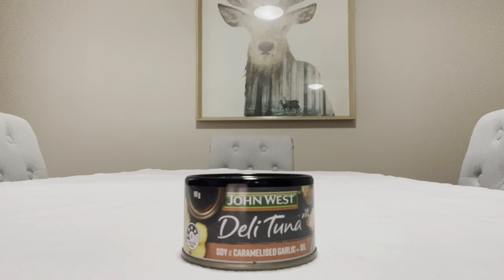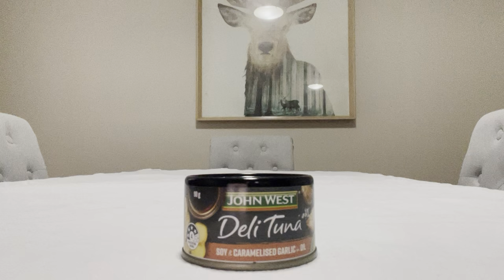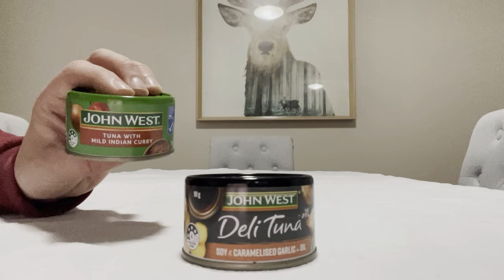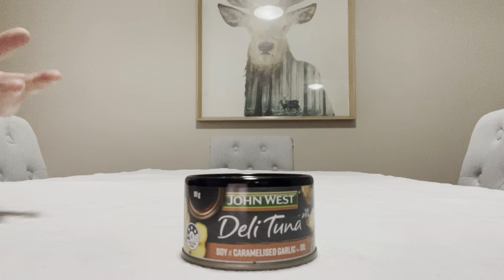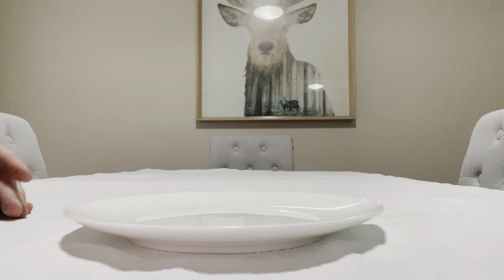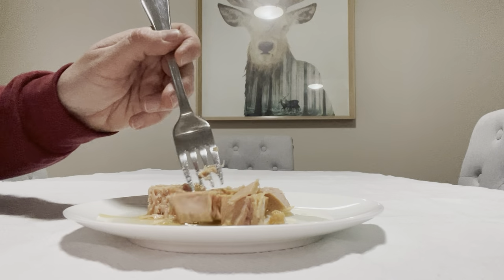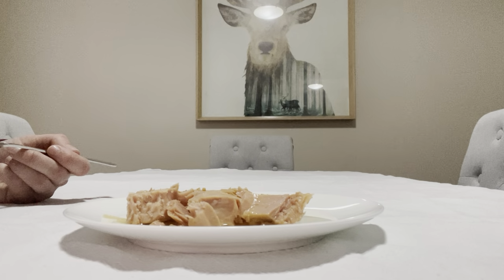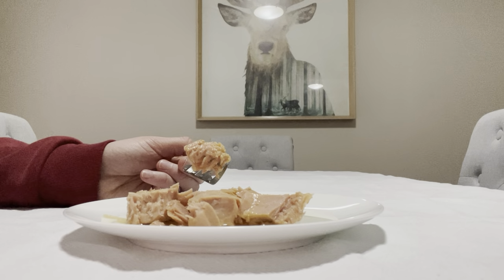John West Deli Tuna in Soy & Caramelised Garlic Oil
Michelle reviews one of John West latest range of Deli Tuna